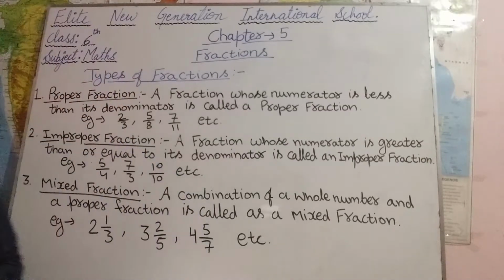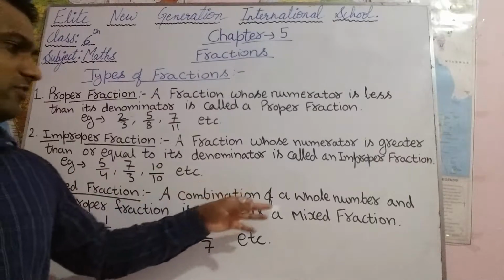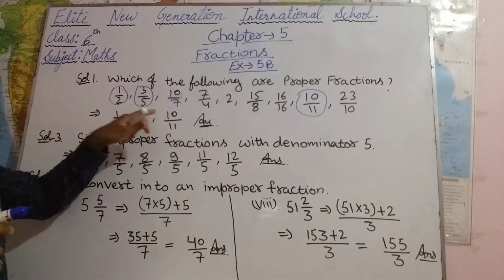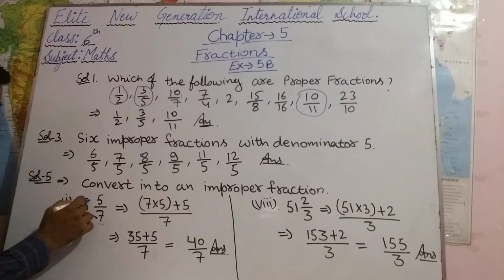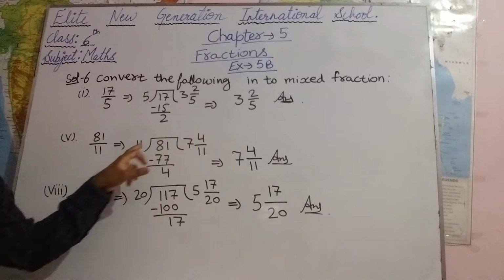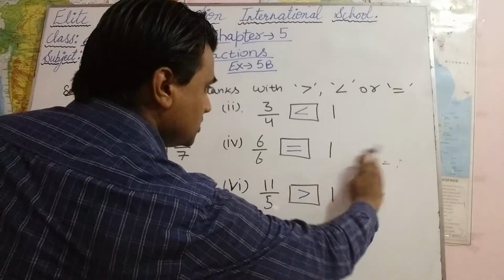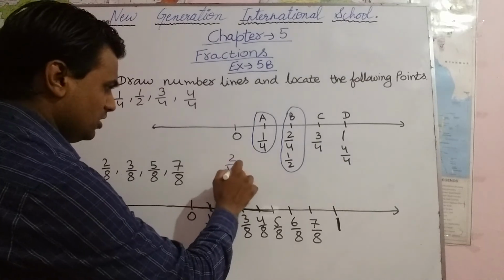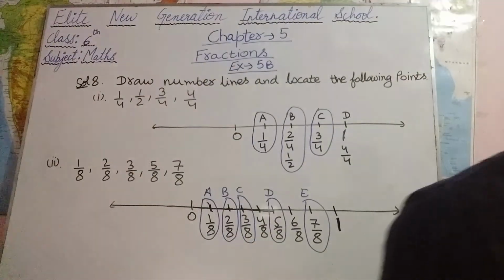Class- 6th. Sub- Maths. Chapter- 5. Fractions. Ex- 5B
In this video students of class 6th will be able to study about types of Fractions.
Class- 6th.
Sub- Maths.
Chapter- 5.
Fractions.
Ex- 5B